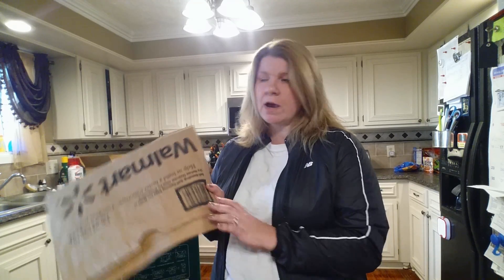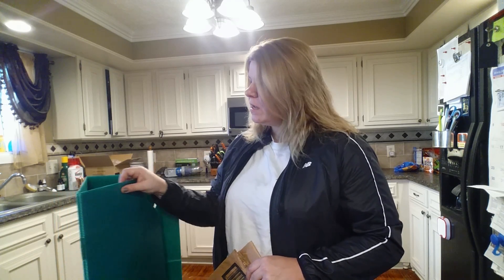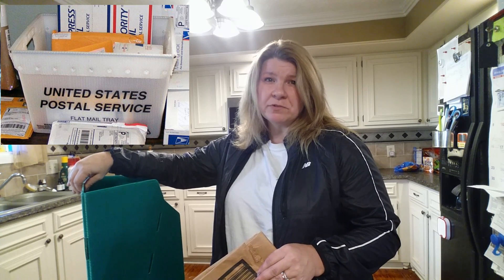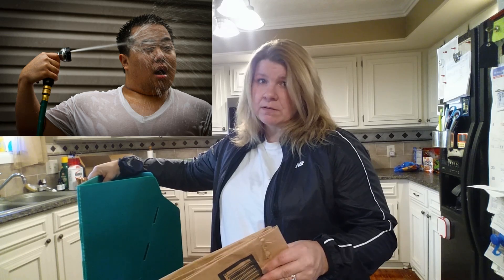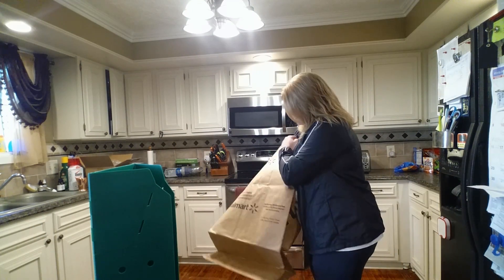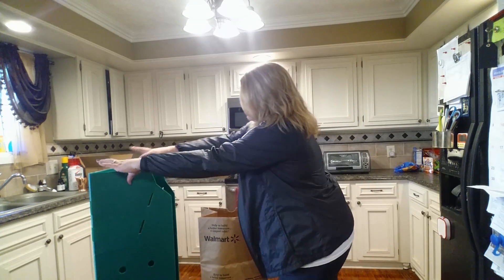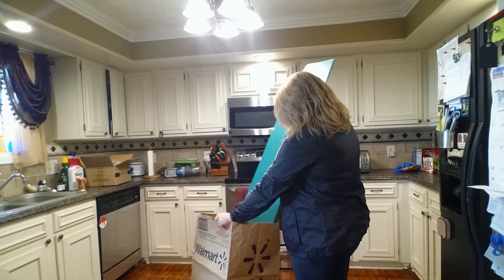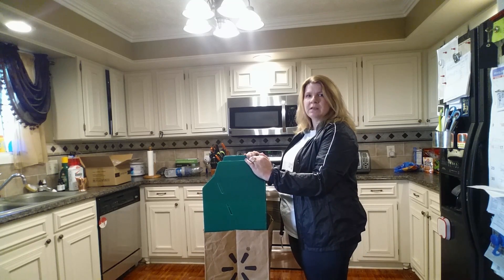Luster Leaf A650 Leaf and Lawn Chute